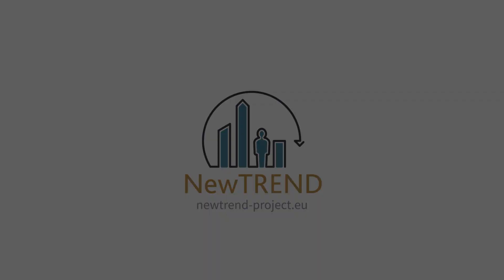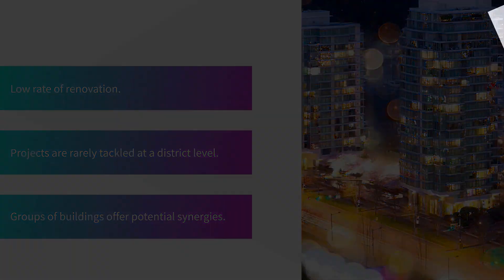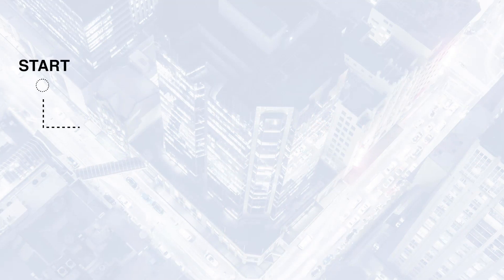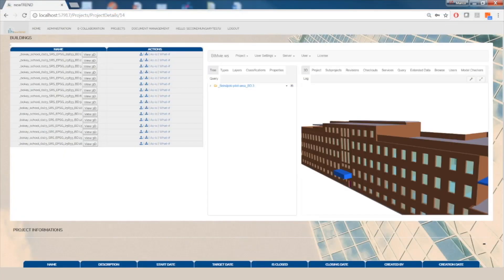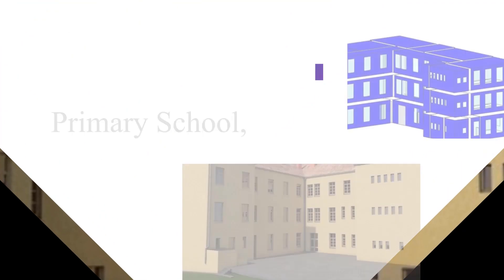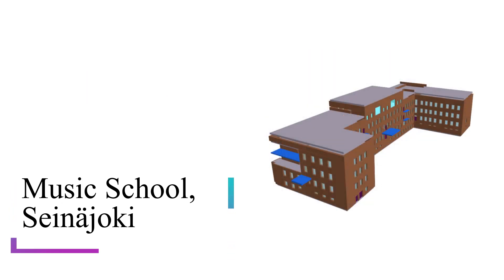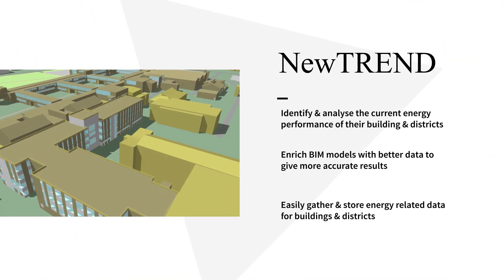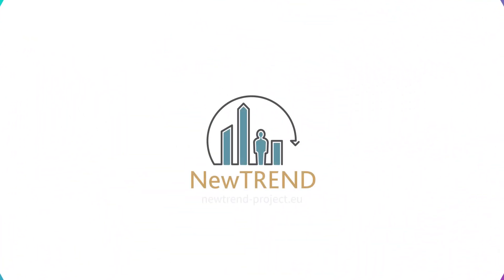NewTREND Project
NewTREND provides new integrated methodology and tools for retrofit design towards a next generation of energy efficient and sustainable buildings and districts.